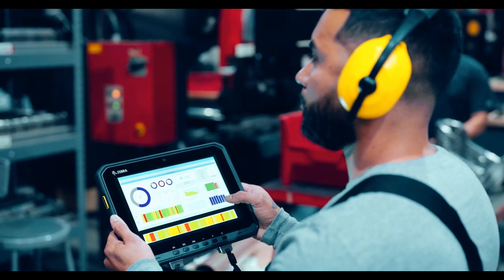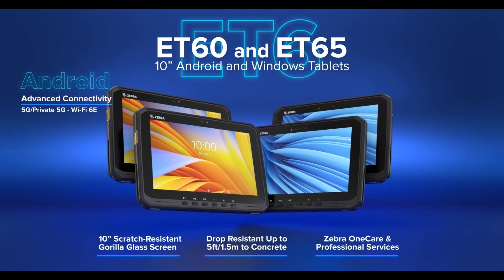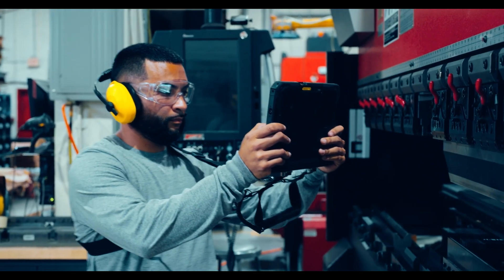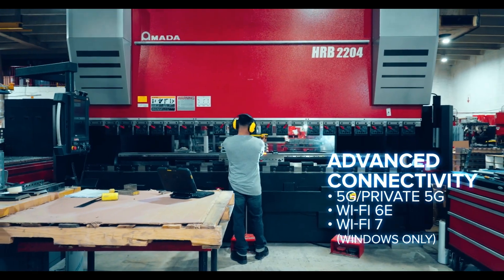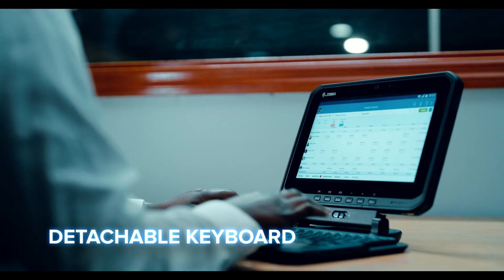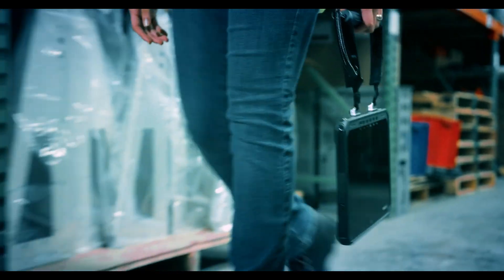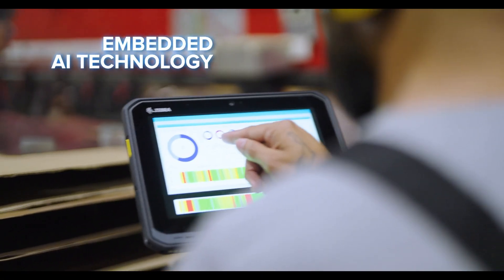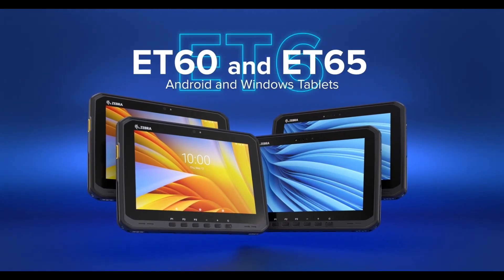Renovotec APAC - Zebra's ET60 and ET65 Rugged Tablets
Renovotec APAC

Zebra's ET6x series Android and AI-driven Windows rugged tablets offer all the beauty of consumer-styling, yet they’re built like a tank, ready for the most punishing environments. The ET6x Windows tablets provide plenty of power to run AI applications — and embedded AI technology enhances the user experience. Frontline workers can use all four models in this flexible series as a tablet, a laptop alternative or a vehicle mount computer. And these workhorses are loaded with features that help get the job done faster and more efficiently. For additional information regarding ET60 and ET65 tablets,